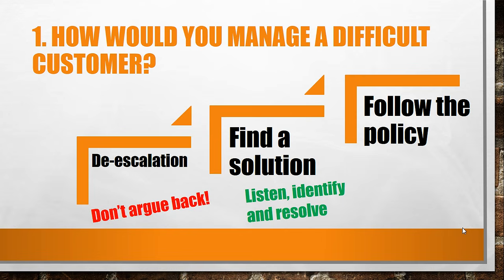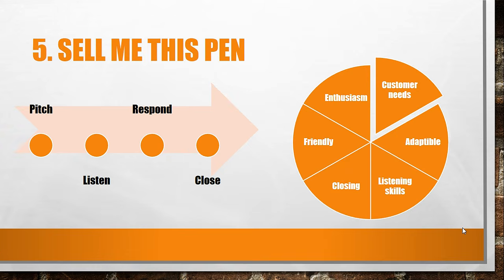Top 5 Sales Associate Interview Questions and Answers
In this video I will teach you how to do really well in a sales associate (also known as  sales assistant) interview. In this video I will show you what the most common questions asked in sales associate interviews are and I will help you plan amazing answers. In this video I will teach you how to answer the following interview questions:

1. How would you deal with a difficult customer?
2. What hours can you work?
3. Why do you want to work for our company?
4. Where do you see yourself in 5 years time?
5. Sell me this pen